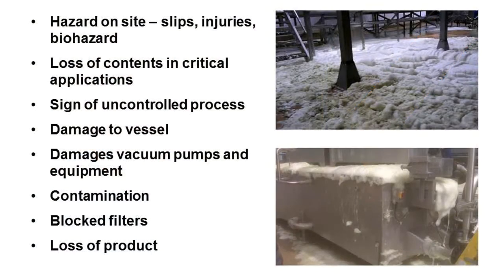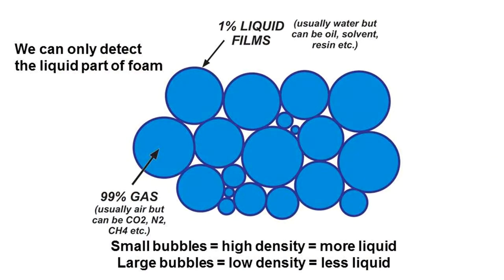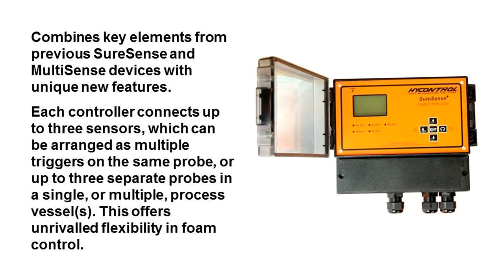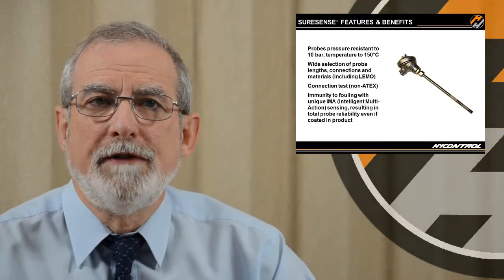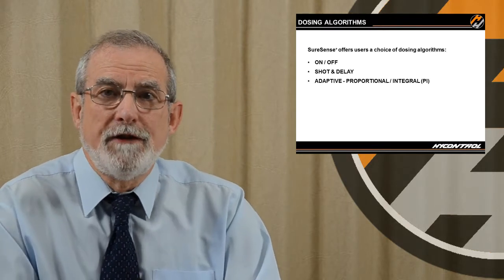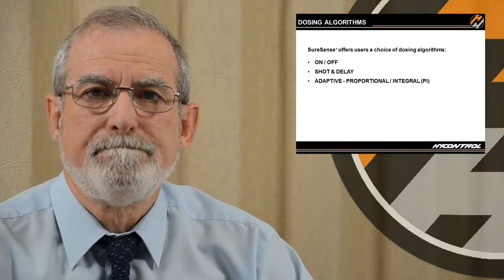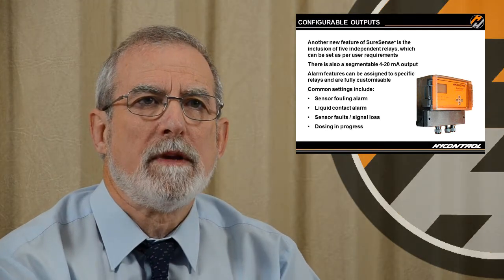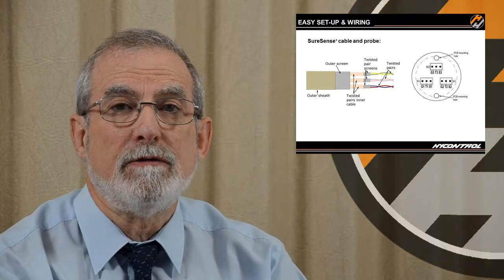SureSense+ Foam Control System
In this long-form presentation, Stephen Gallagher, Head of Foam Control Technology at Hycontrol, talks about the issues surrounding foam in industrial processes, the difficulties in measuring it, and how the new, purpose-designed SureSense+ controller and sensor system offers users unparalleled control.

This video has subtitles